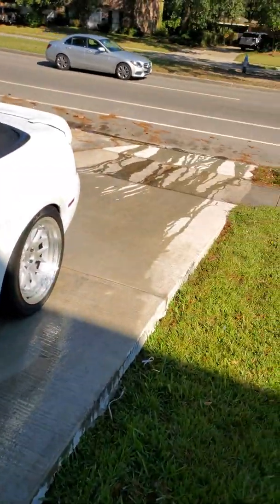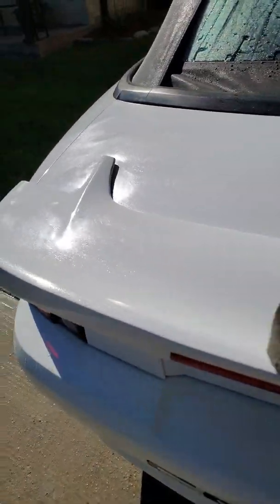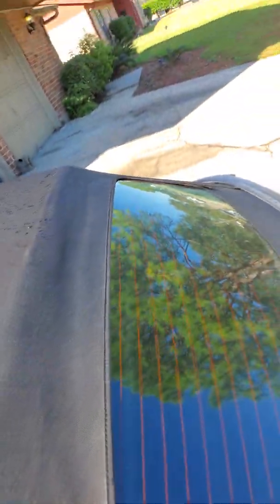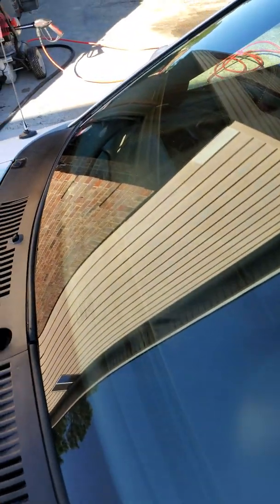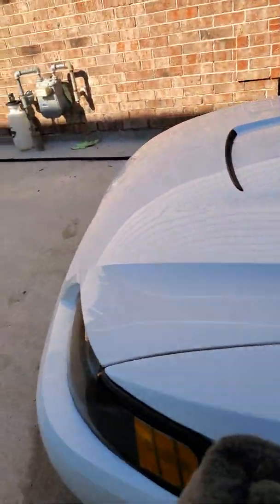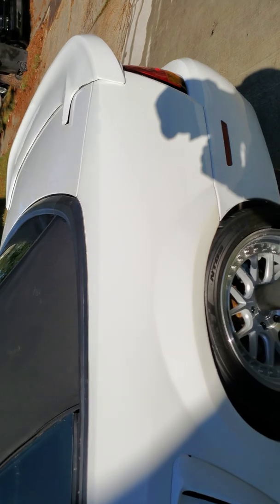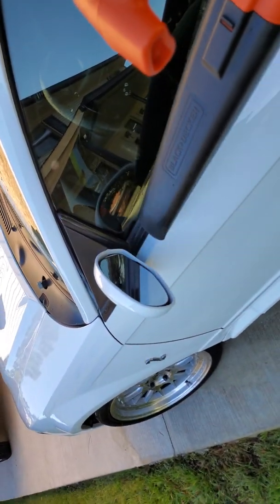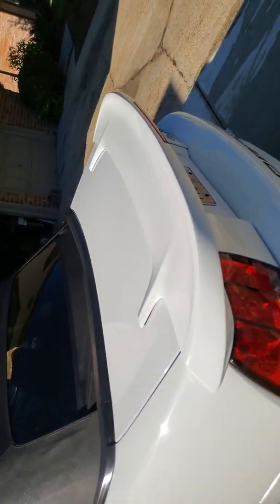Detailing tips: drying techniques to avoid water drip lines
Here we are using a Black and Decker blower to blow out all of the cracks and crevices of the automobile to prevent water drip lines on the paint making a clean car look like it was washed by an amateur.. When towel drying, use a very thick very clean microfiber towel